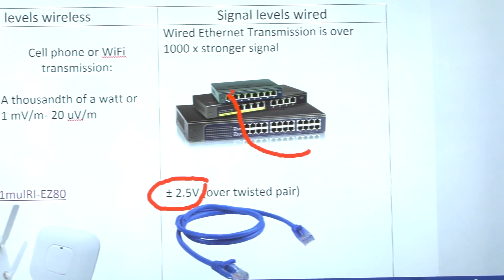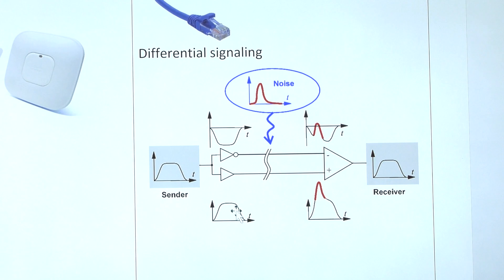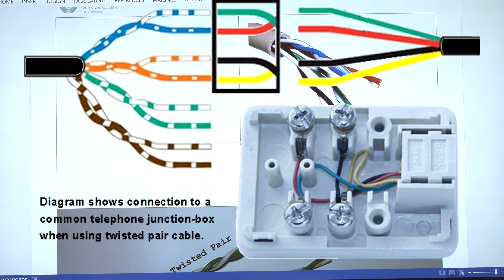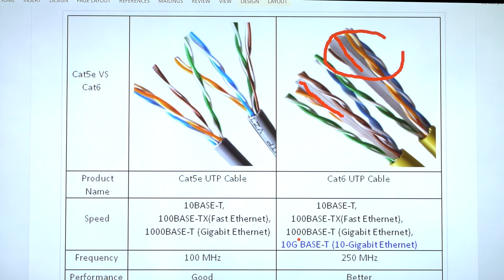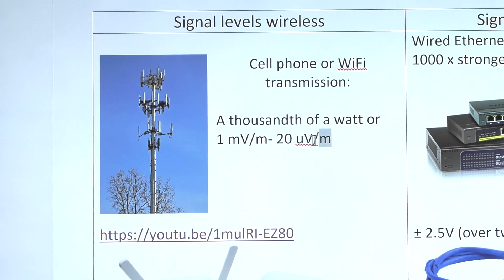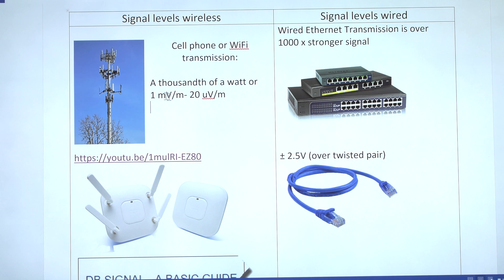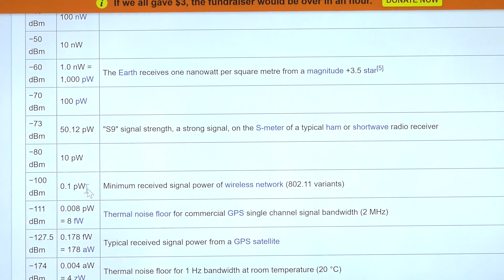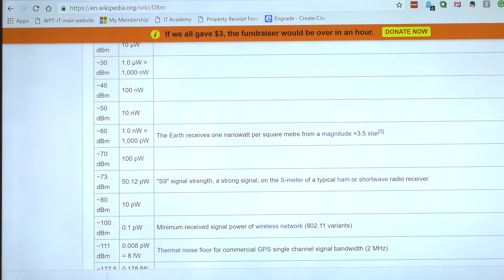Wireless vs Wired Signals: Explained Part 1 of lecture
A classroom lecture. Understanding the complex signal transmission on wired and wireless systems.   Understand interference as it impacts both wired and wireless communication.   Differential signaling allows effective transmission across CAT 5-6 cabling (twisted pair).    The problem of telephone lines and how engineers discovered twisting wires removed unwanted interference.    Why CAT 5 has fewer twists per inch than CAT 6 or CAT7.   Understand the development of CAT 6-7 cable construction to provide effective transmission.    We will look at the signal of a cell phone tower,  1 mV to 20 uV.   Twisted pair in ethernet uses 2.5V.   Understand dBm and what that means to the technician.